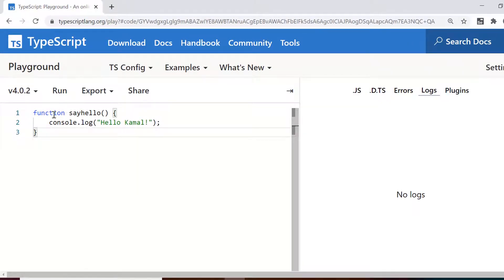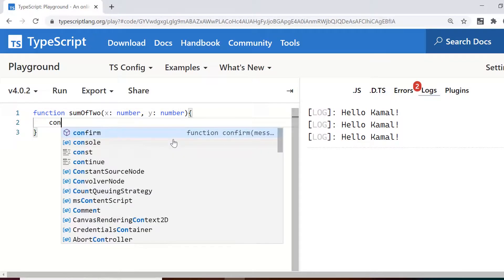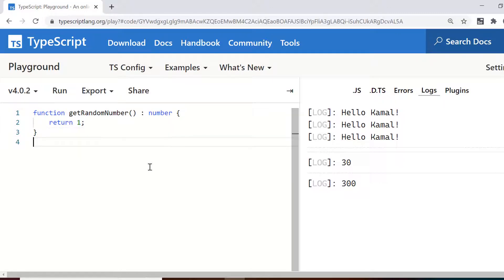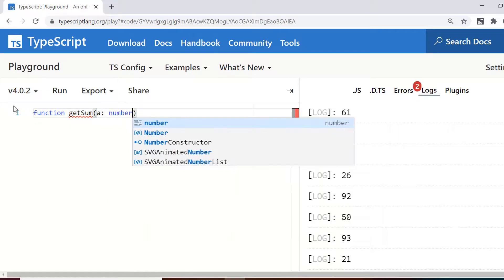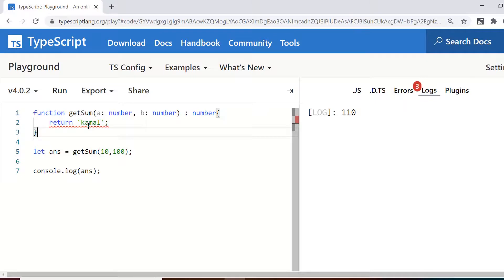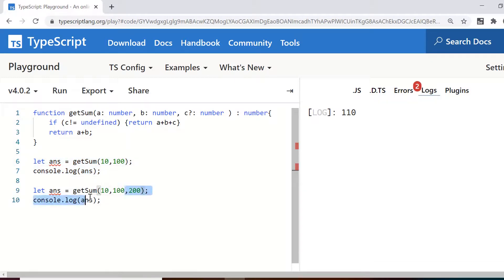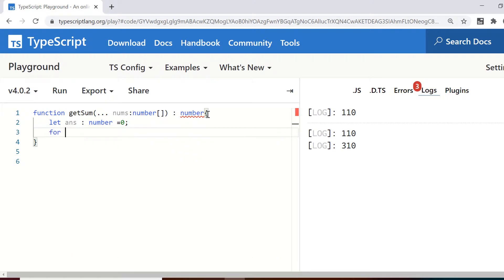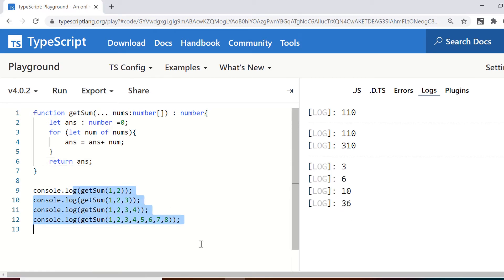Typescript - Functions - [Basics for WebdriverIO]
Let's see how we write functions in typescript. We have taken examples of

1. Basic functions
2. Function with arguments
3. Function with return type
4. Function with arguments and return type
5. Function with optional arguments
6. Function with rest parameters(variable parameters)